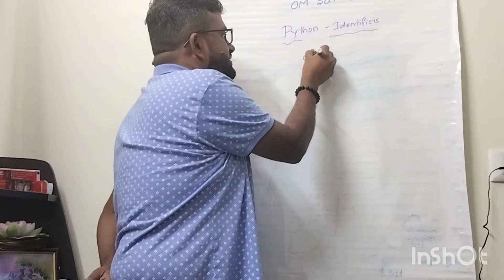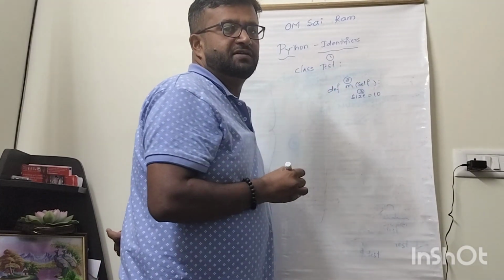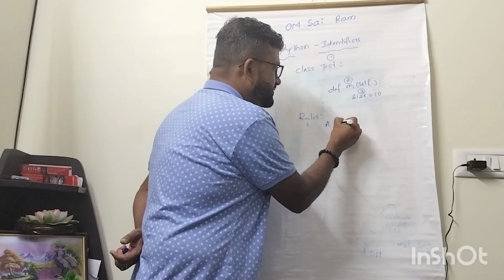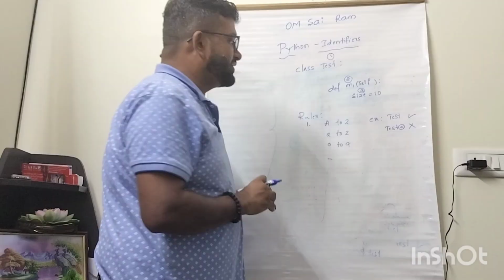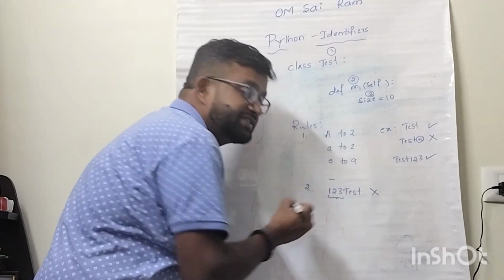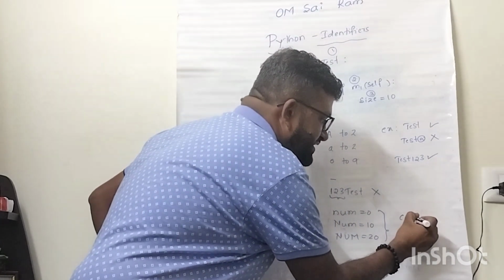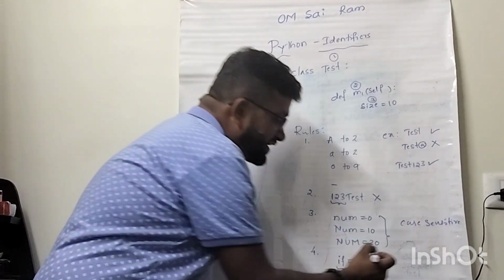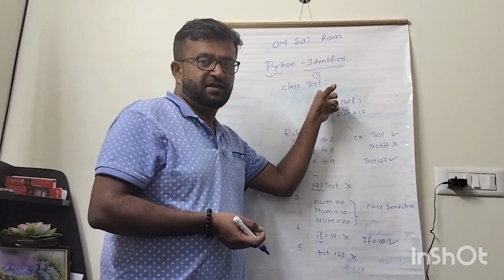Python Identifiers Explained | Rules & Examples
In this video, you will learn about Identifiers in Python.
Identifiers are the names used to identify variables, functions, classes, and other objects in Python.

📌 Topics Covered:

What are identifiers in Python?

Valid and invalid identifiers